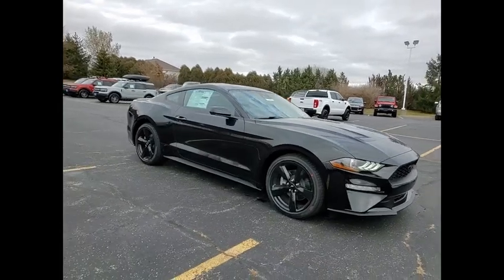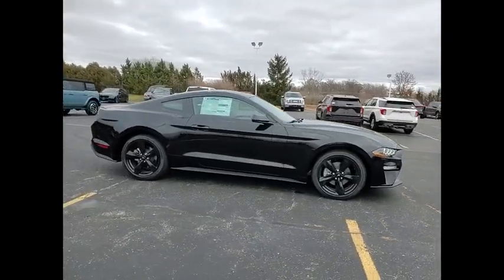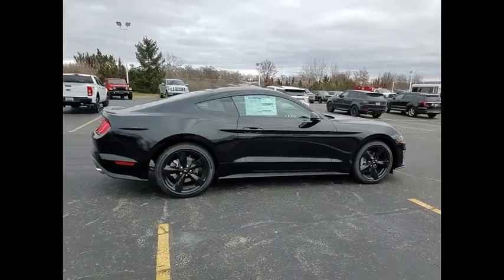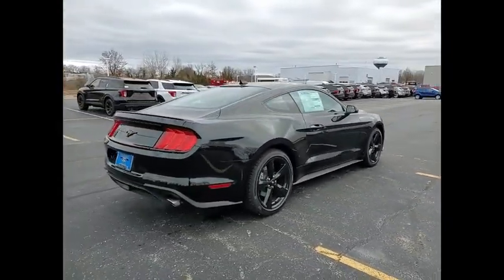New 2022 Ford Mustang EcoBoost in Gurnee IL Gillespie Ford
Get a Big Dog Deal @Gillespie Ford in Gurnee. Incentives and prices change quickly so visit the dealer for the latest market pricing. All prices are plus tax, title, license, and doc fee. Extended service contracts are available on most vehicles. Aftermarket accessories are additional. Visit Dealer for current offers.